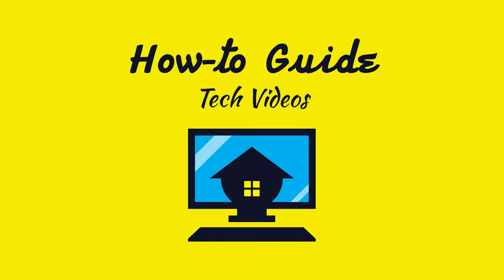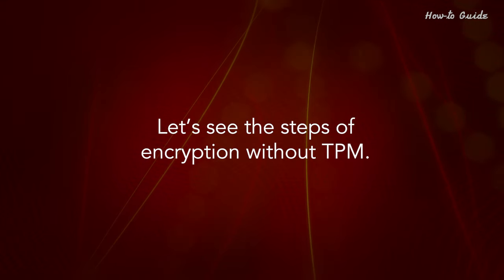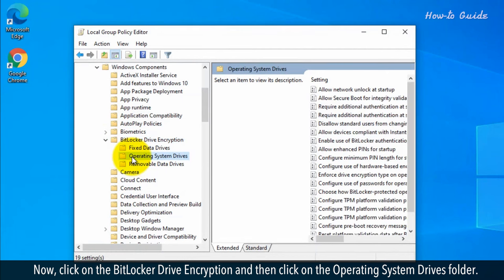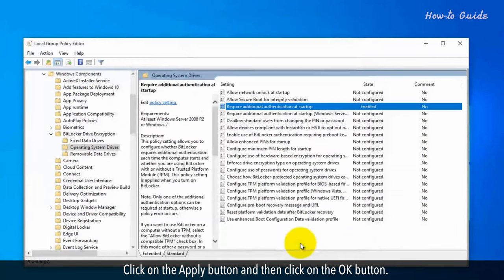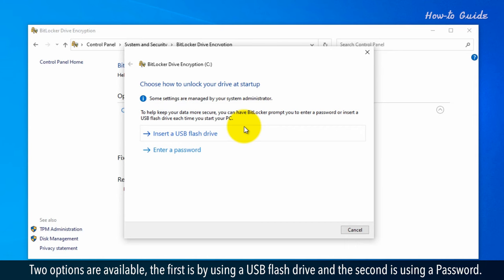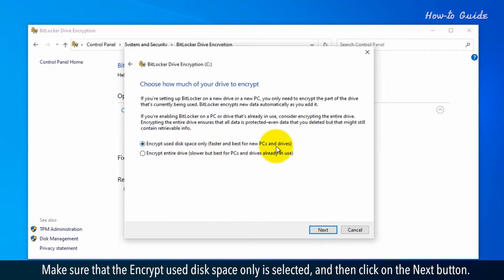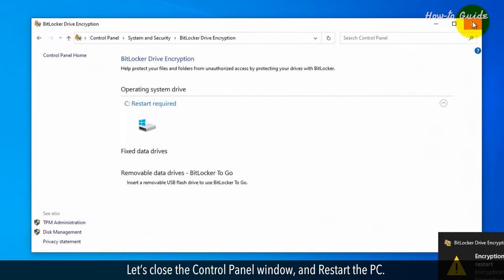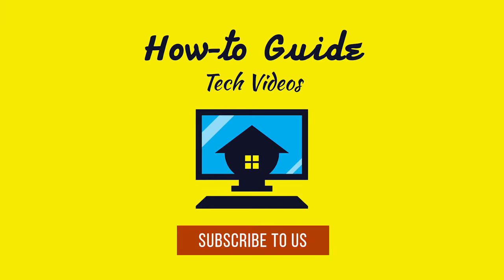How to Set Up BitLocker Encryption on Windows :Tutorial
You can encrypt your hard drive with the built-in BitLocker tool in Windows. There are two ways for encryption, the first is with a Trusted Platform Module chip on a device, and the second is without TPM by using software-based encryption.

Let’s see the steps of encryption without TPM.

1. Type gpedit in the search bar of Windows.
2. Click on the Edit group policy from the search result.
3. In the Local Group Policy Editor, and under the Computer Configuration on the left panel.
4. Click on the Administrative Templates and then click on the Windows Components.
5. Now, click on the BitLocker Drive Encryption and then click on the Operating System Drives folder.
6. On the right panel, double click on the Require additional authentication at startup policy.
7. Click on the Enabled radio button, and make sure that the check box of “Allow BitLocker without a compatible TPM” is selected.
8. Click on the Apply button and then click on the OK button.
9. Close the Local Group Policy Editor Window.
10. Open Control Panel, and click on the System and Security.
11. Click on the BitLocker Drive Encryption.
12. Click on the Turn on BitLocker.
13. After checking the PC’s configuration, it will start BitLocker.
14. Here, you can select that how you want to unlock your drive.
15. Two options are available, the first is by using a USB flash drive and the second is using a Password.
16. I am clicking on the Enter a Password link.
17. Enter and Reenter your Password, and click on the Next button.
18. Click on Save to a file option, choose a path to save the Recovery key file on your PC.
19. Click on the Save button, and then click on the Next button.
20. Make sure that the Encrypt used disk space only is selected, and then click on the Next button.
21. Click on the Next button again.
22. Check the Run BitLocker system check, if it’s not checked.
23. Click on the Continue button.
24. You will see a notification that the BitLocker will activate after restarting your PC.
25. Let’s close the Control Panel window, and Restart the PC.
26. Immediate after restarting the computer, you will find the BitLocker screen asking you to Enter the Password to unlock the drive.
27. Type your set BitLocker password and hit Enter key on your keyboard.
28. See, we have successfully set BitLocker on this PC.